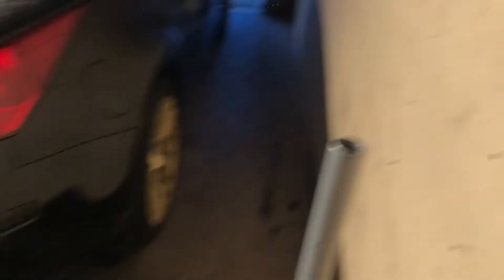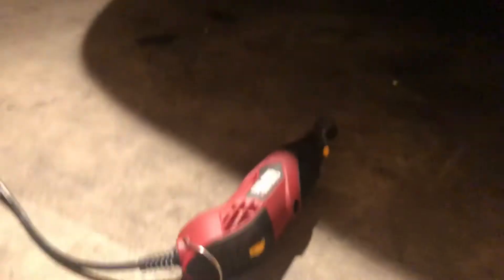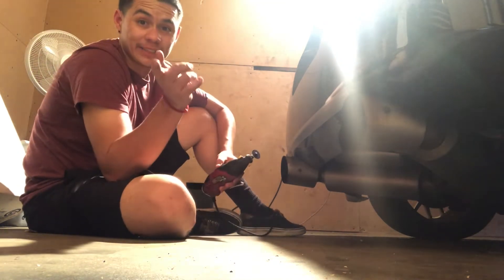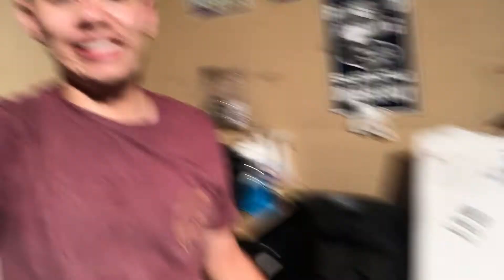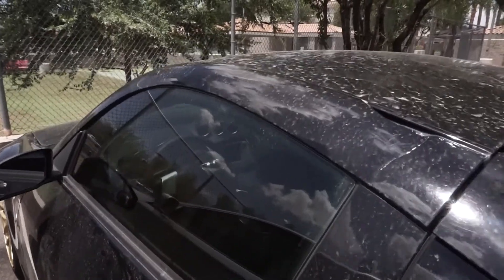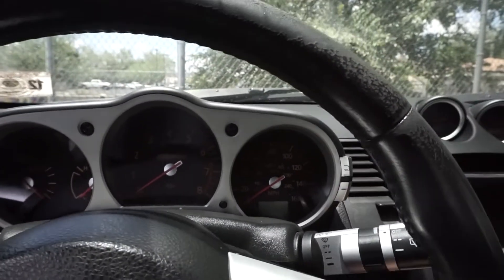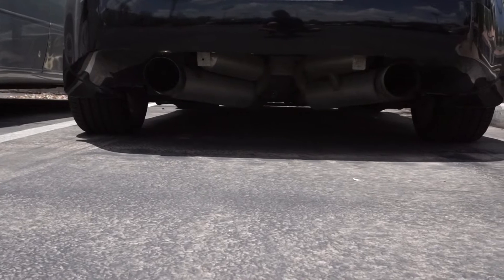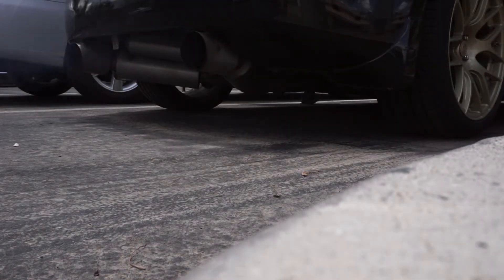350z build begins HOW TO: NISSAN 350Z Rear bumper CUT/DELETE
This video is about 350z BUMPER CUT
SvperDvperProductions